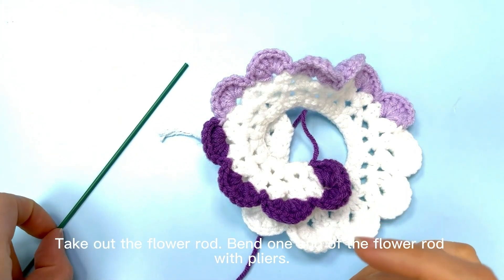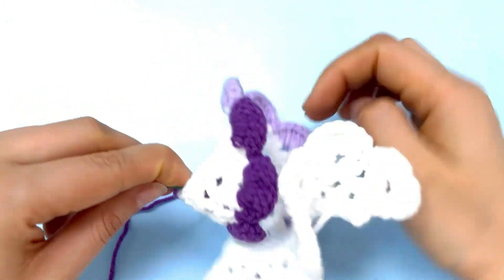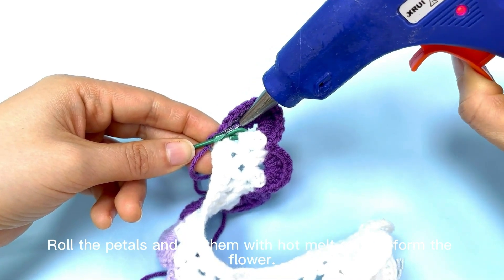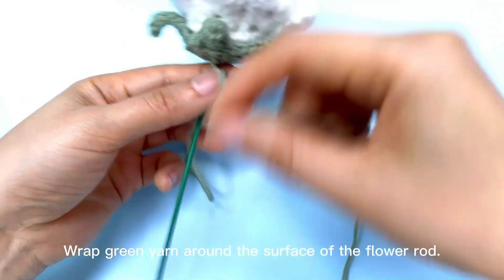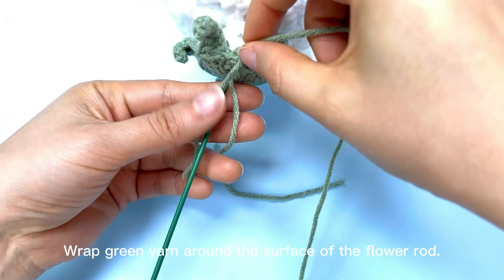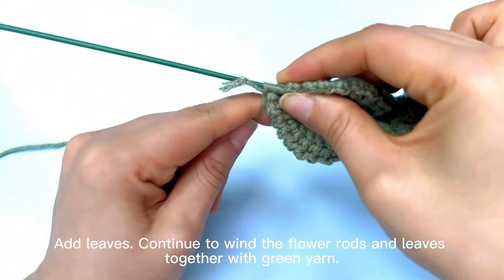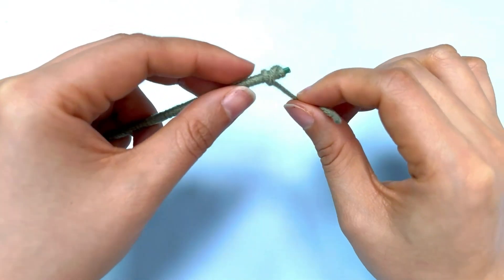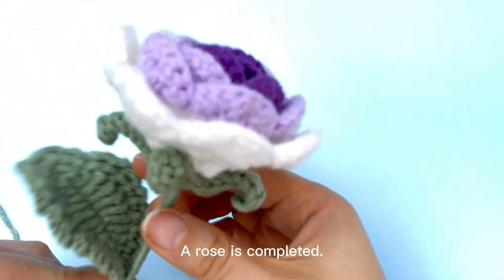Rose-14: How to assemble the rose？